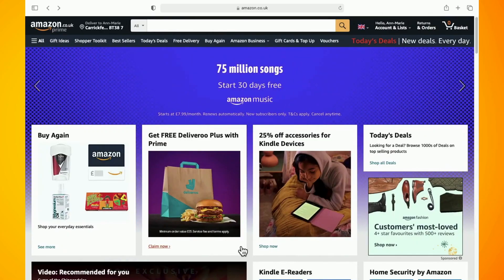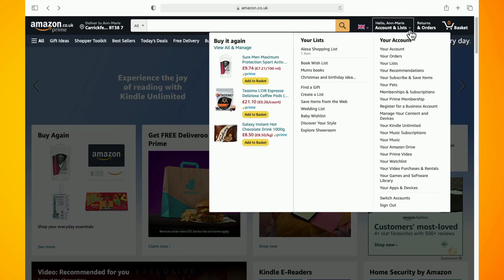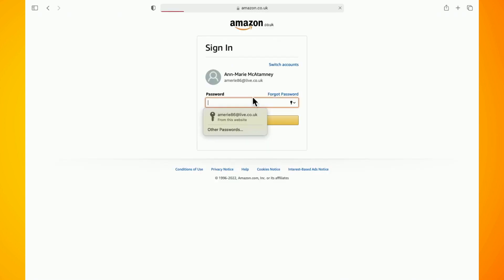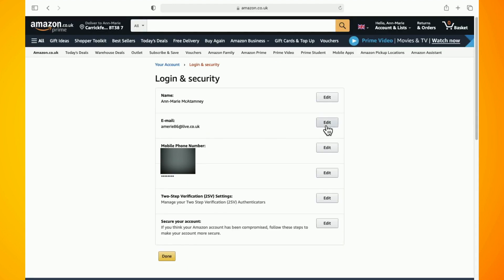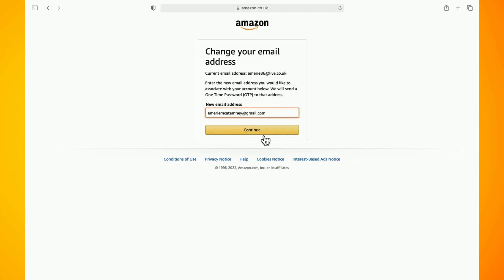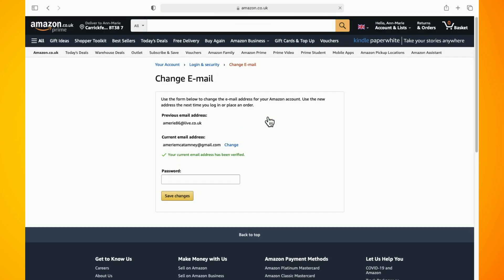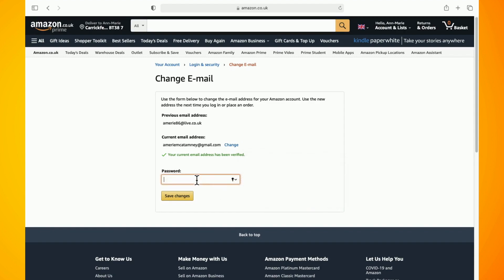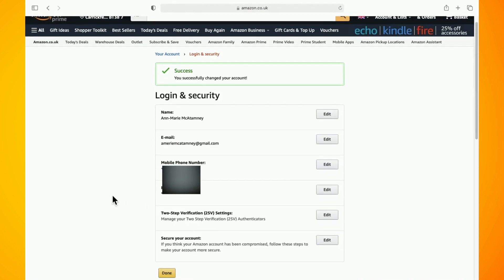How to Change your Email on Amazon 2022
In this video, I'm going to show you how to change your email on Amazon. Login to your Amazon account on your computer and then go to Accounts and lists and then select your account. Now tap on login and security, enter your password when prompted and then click the sign in button.